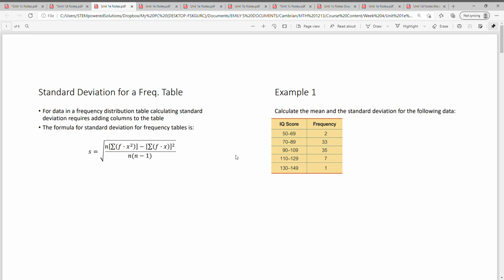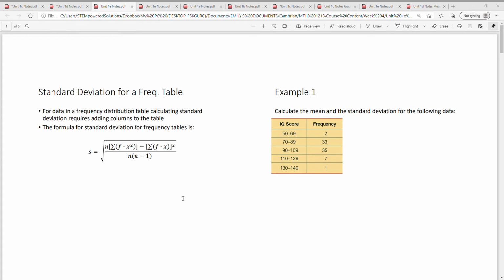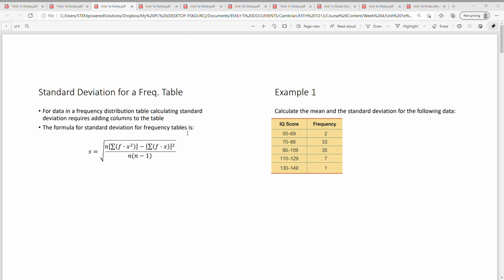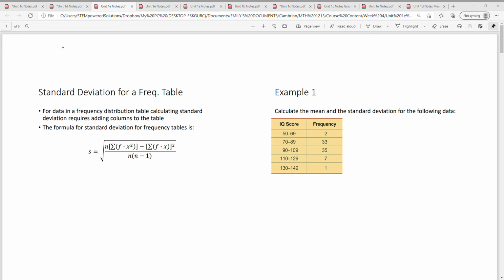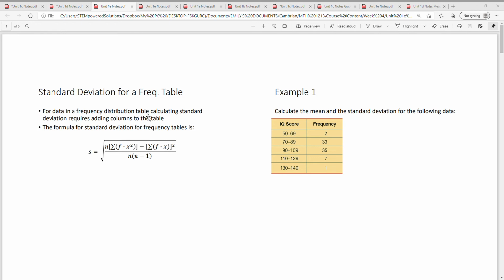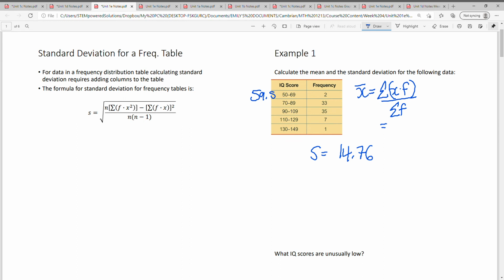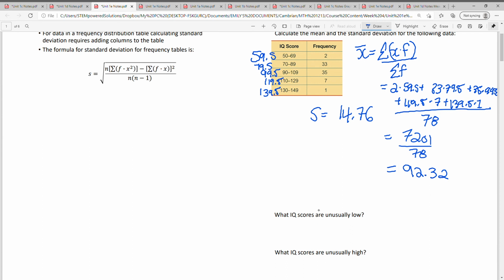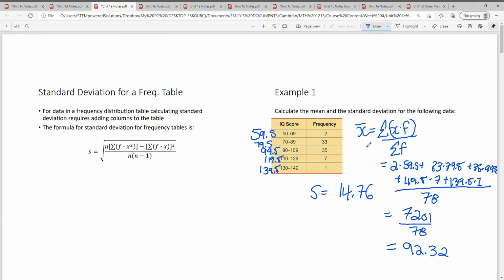MTH 1213 Week 4 Unit 1e Notes How to determine the standard deviation of a frequency DISTRBTN TABLE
MTH 1213 Week 4 Unit 1e Notes How to determine the standard deviation of a frequency DISTRIBUTION TABLE